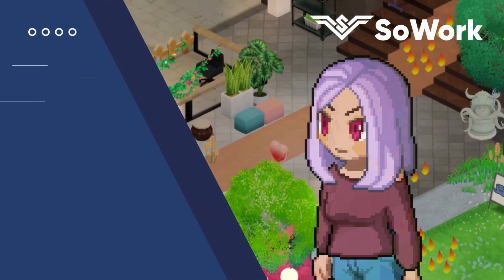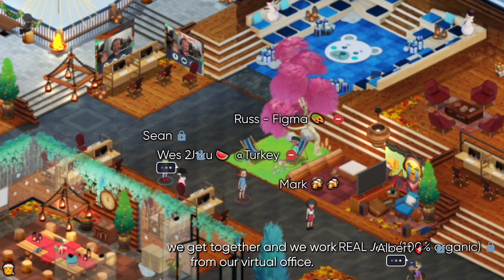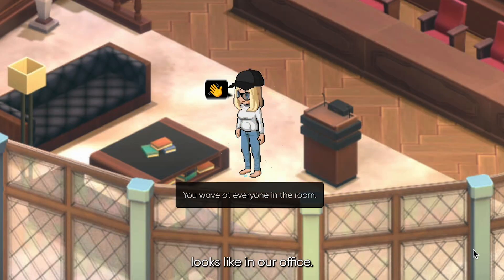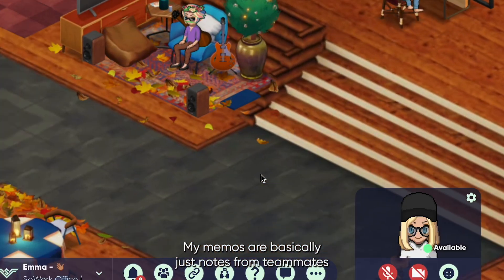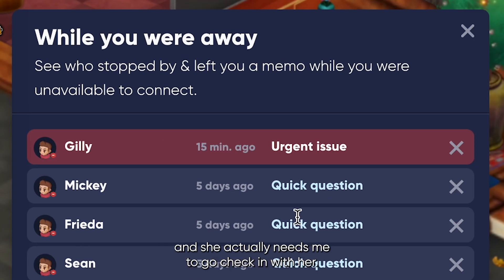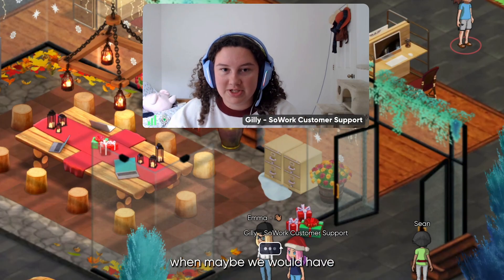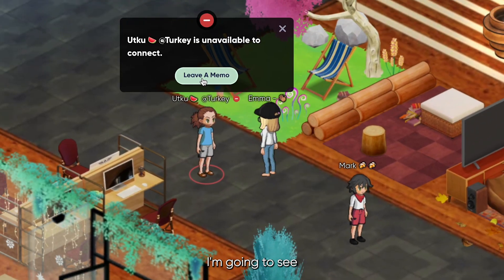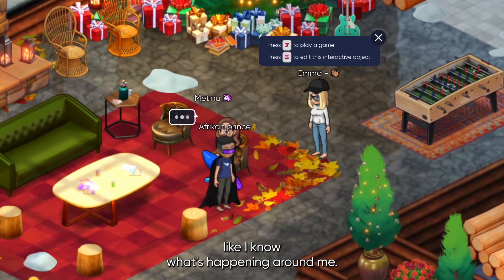Setting Up 'Teamwork Blocks' in Your SoWork Virtual Office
Learn how teams at SoWork use teamwork blocks to communicate and move work forward.